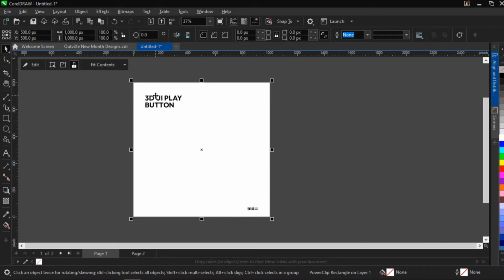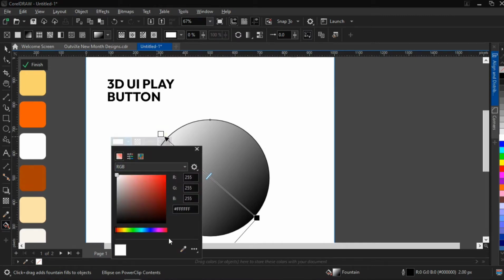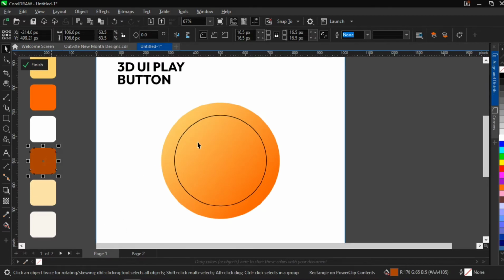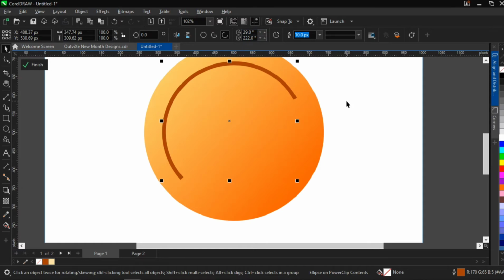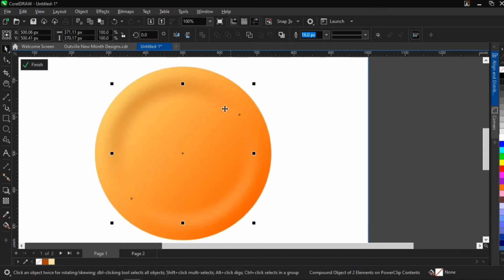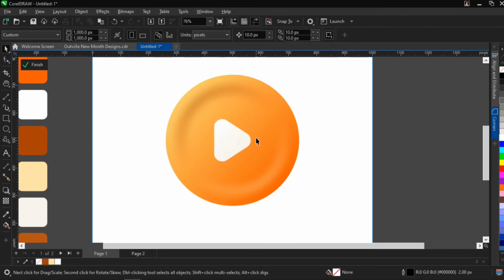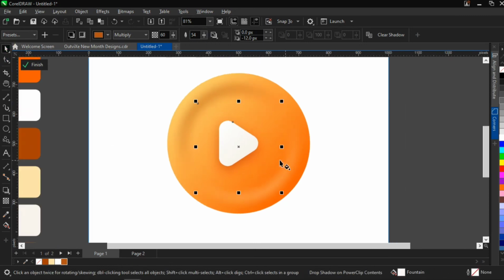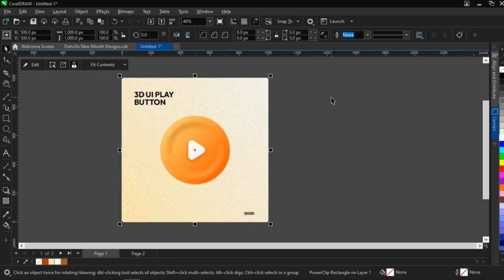How to Create a 3D UI Play Button | CorelDRAW Tutorial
Learn how you can create a 3D Looking UI Play Button using pro effects on CorelDRAW.

This tutorial video will teach how to use certain pro effects on CorelDRAW to achieve some Figma and Adobe XD effects.

Watch the replay of me talking about;
1. The Change of my YouTube Channel's name.
2. How the name was adopted and how it relates to my Design Agency (OutviXe Creative Agency).
3. Why I changed the name.
4. The Future of the YouTube Channel (VixeTutorials) and what is to come.
I went further to talk about me as a person, as a designer, what I hope for, and my subtle plans for the remaining of the year 2022.
I also talked about the design space and gave a few pointers on how to better yourself and showcase your creativity online no matter the niche you are into. Watch Here 👇🏽